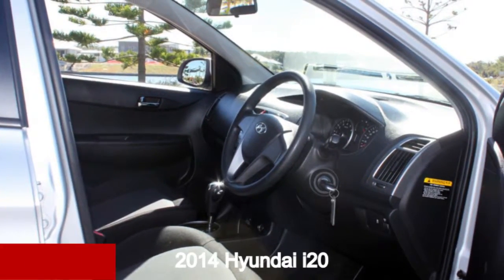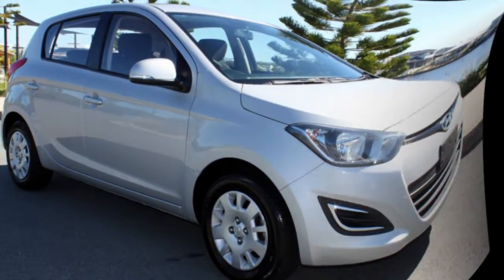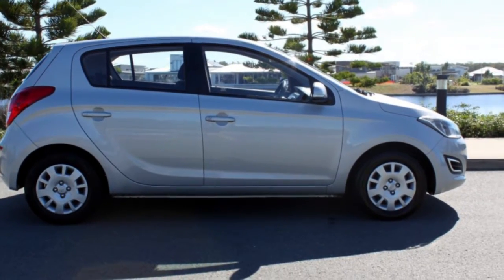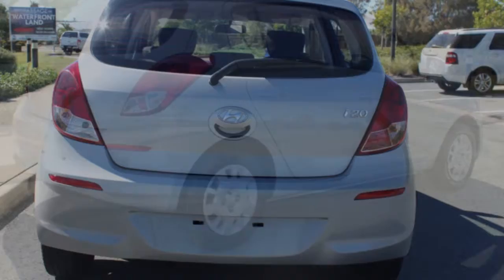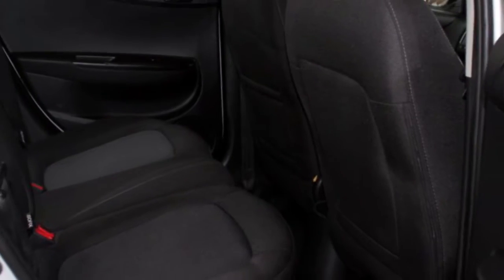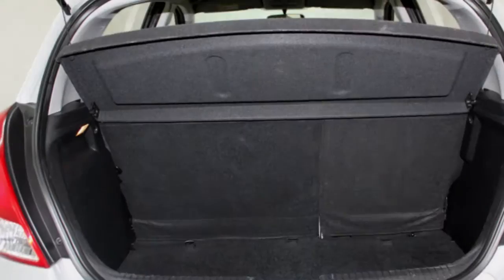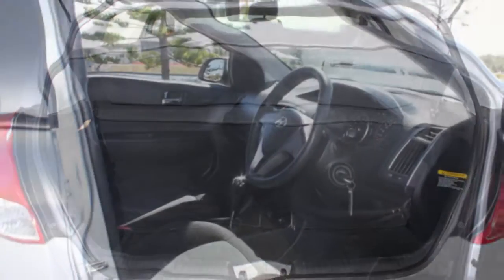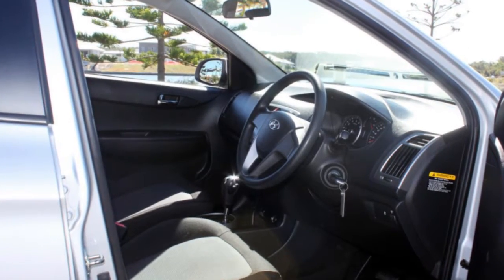2014 Hyundai i20 PB MY14 Active Silver 4 Speed Automatic Hatchback